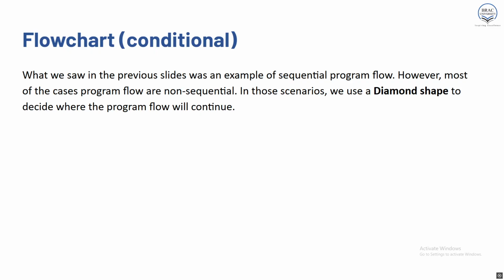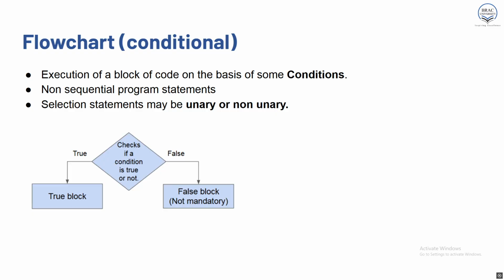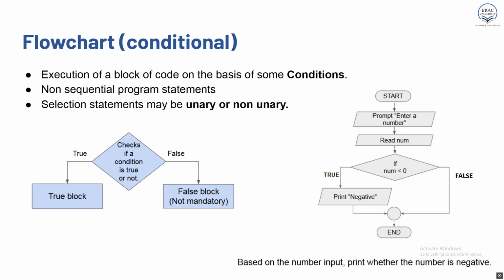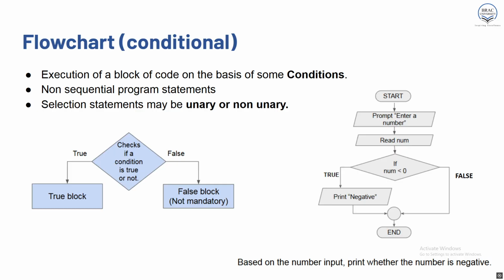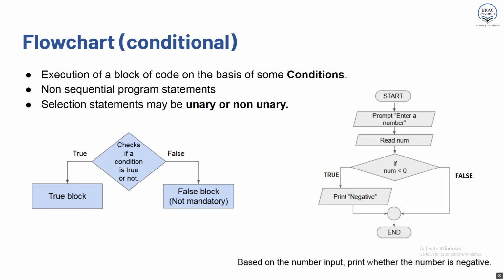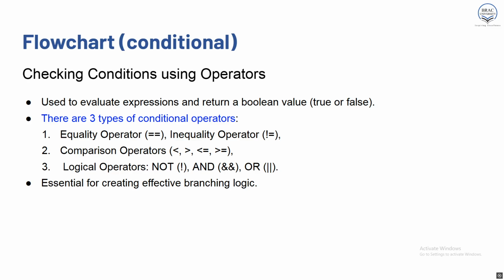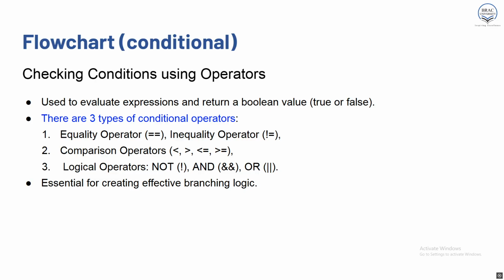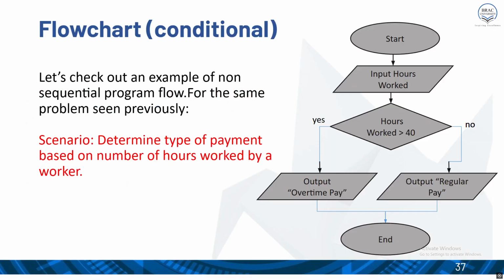Lecture 1: Conditions or Branching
In this video, you will get a basic idea of flowchart's condition, shapes that are used for condition or branching with example.